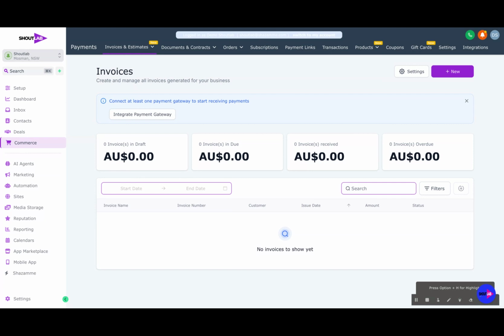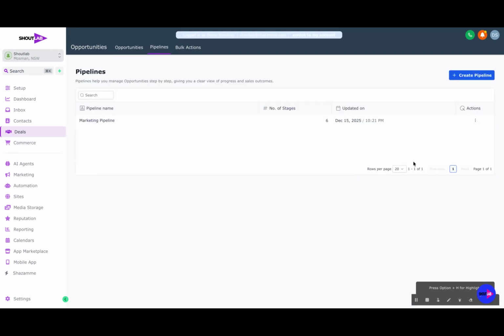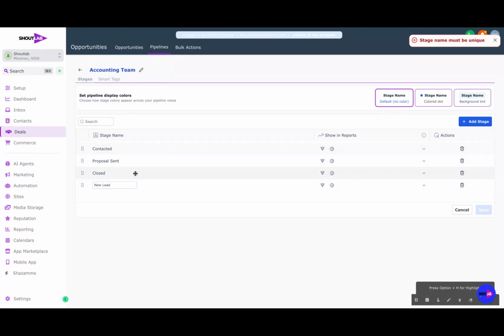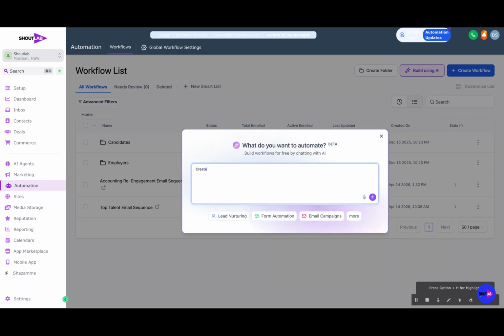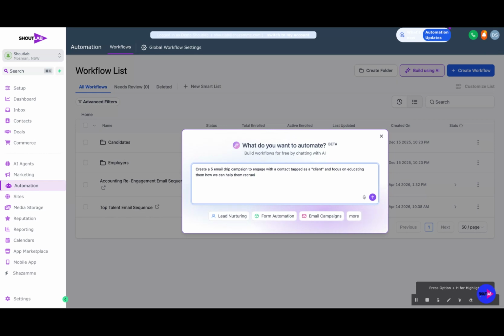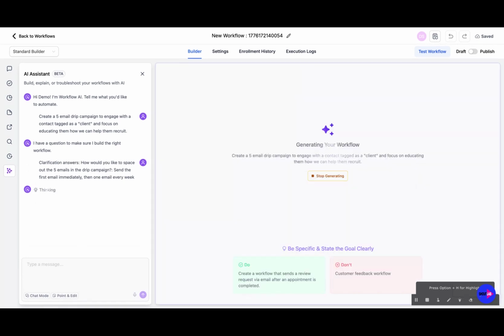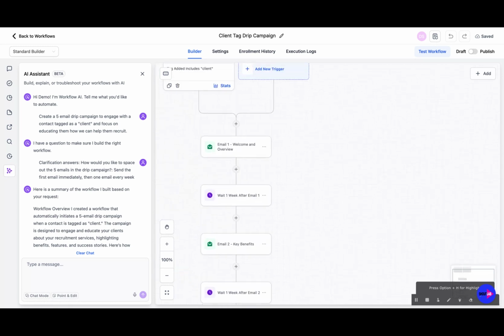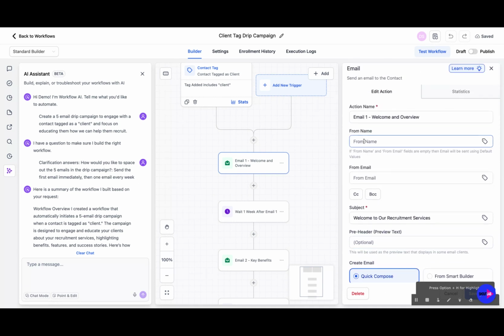Recruitment CRM and Pipeline Management Demo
In this video, we walk through ShoutLab’s CRM and pipeline management capabilities for recruitment and staffing agencies.

You will see how ShoutLab helps teams manage leads, contacts, opportunities, follow-up activity, and pipeline visibility in one connected platform.

This demo shows how recruitment businesses can:
• keep track of prospects and opportunities more clearly
• manage pipeline stages and activity in one place
• improve follow-up and team visibility
• connect CRM activity with marketing and automation
• reduce manual work and missed opportunities
• create a more connected sales and business development process

If your agency is tired of scattered systems, manual tracking, and unclear pipeline visibility, this video will show you a smarter way to manage growth.

ShoutLab by Shazamme is built for recruitment and staffing agencies that want to connect their website, ATS, marketing, CRM, automation, and reporting in one place.